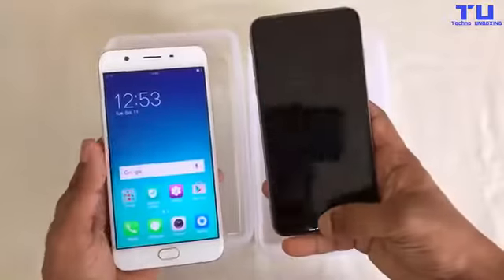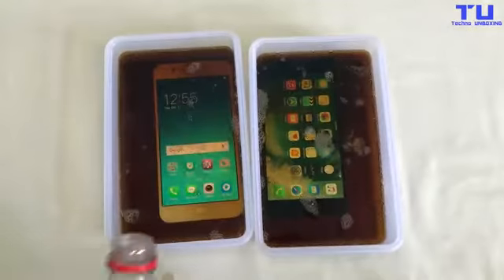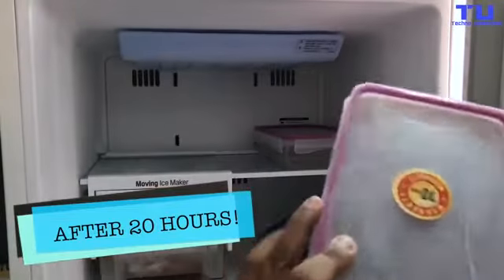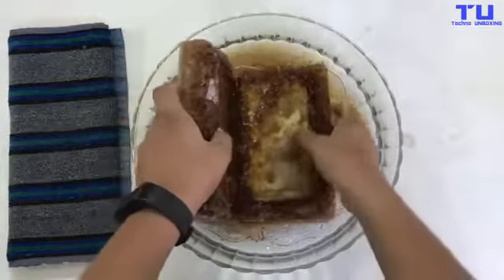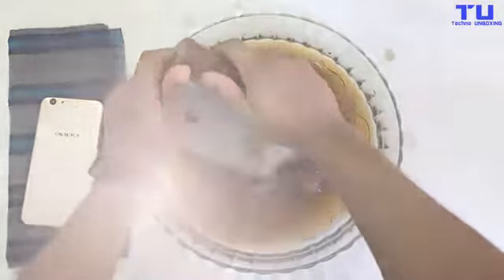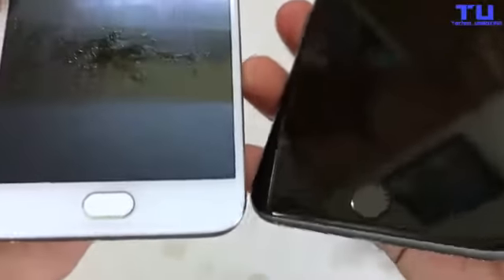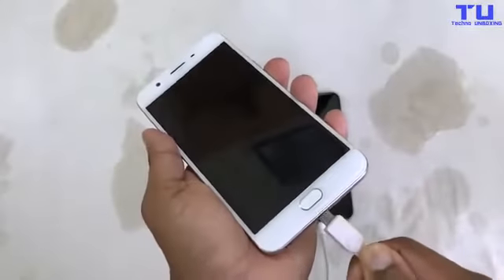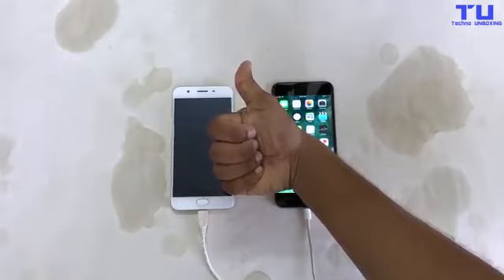IPhone and oppo f1s coke challenge